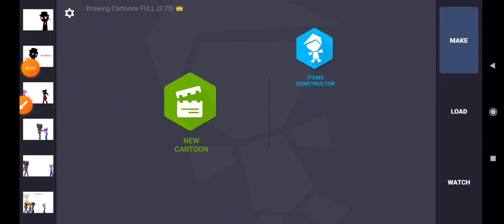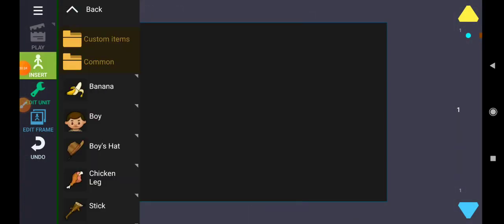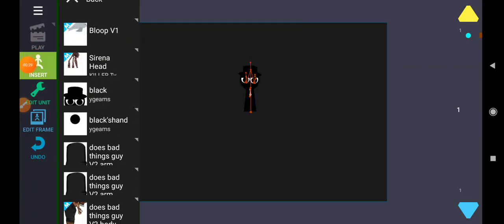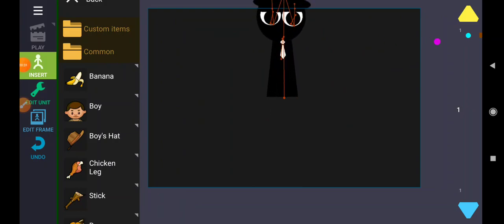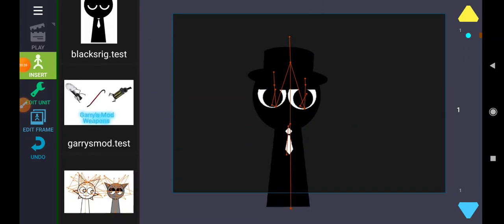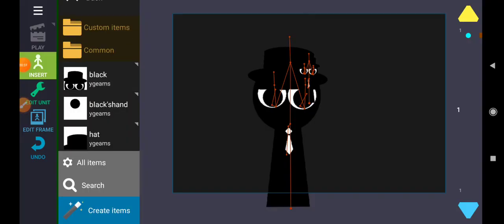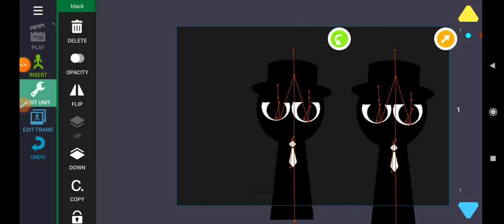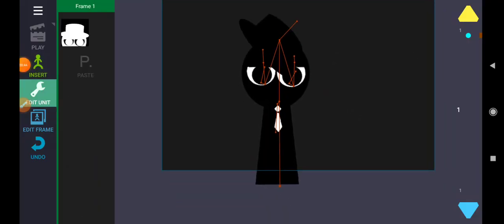black's rig dc2